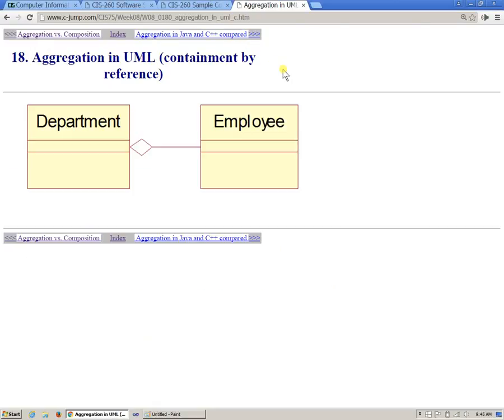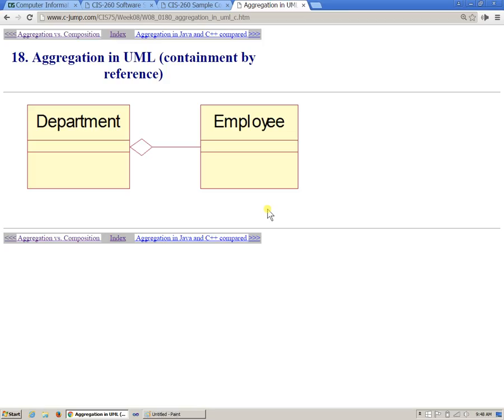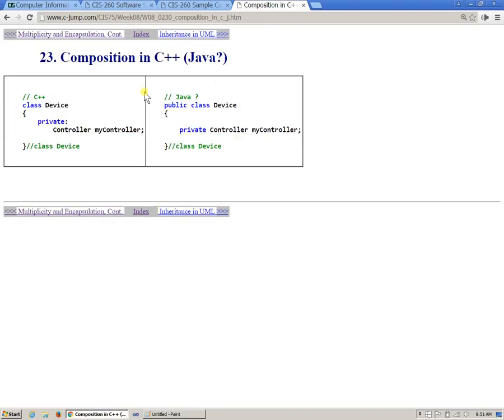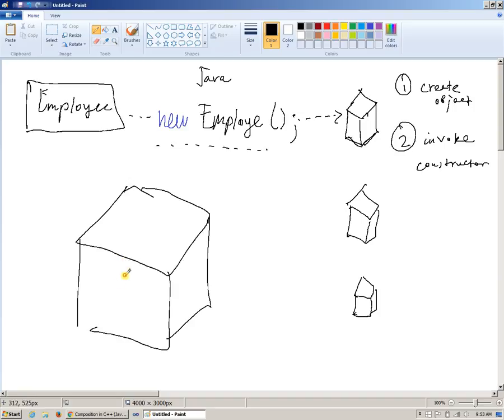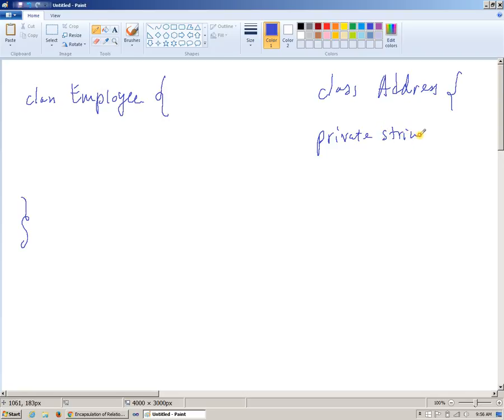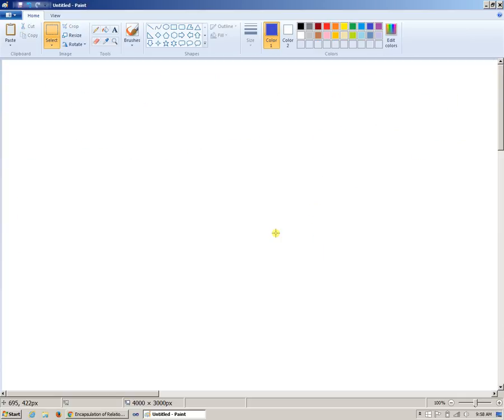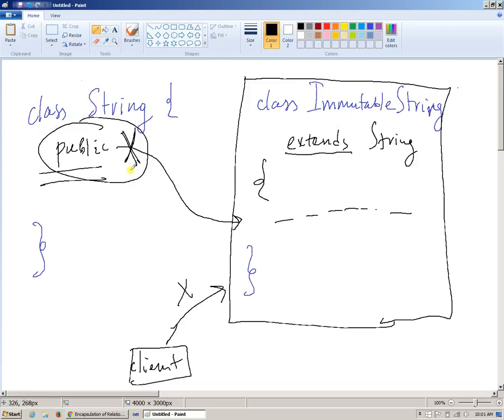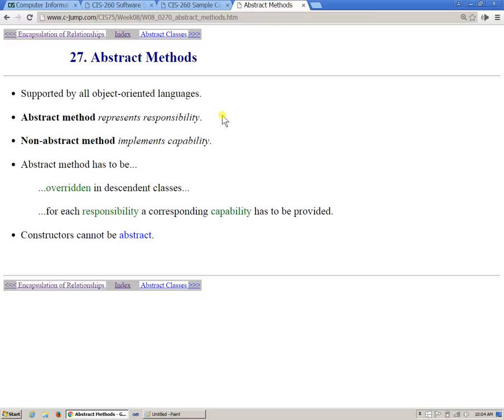Week 09 UML Class and Encapsulation Part 5